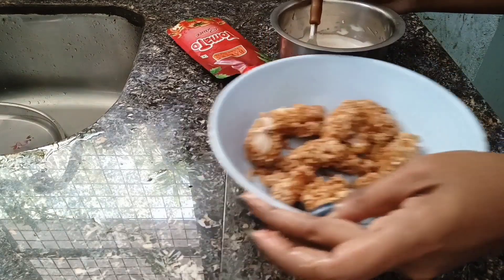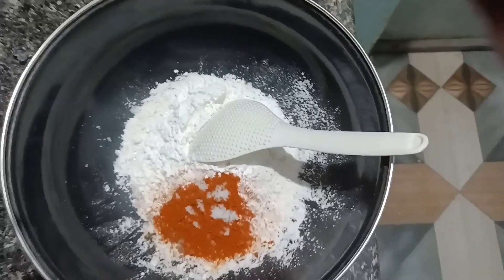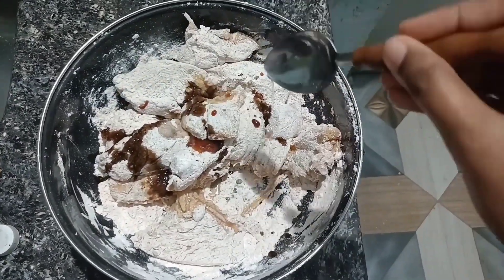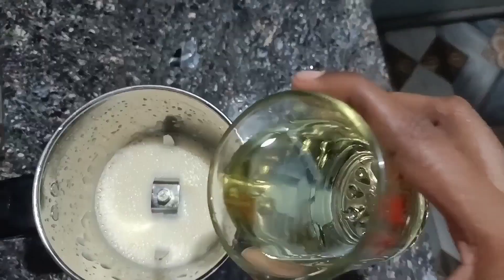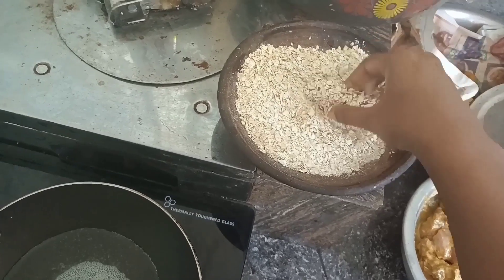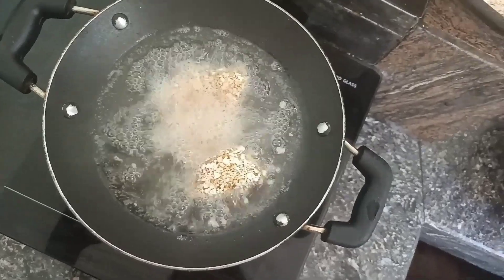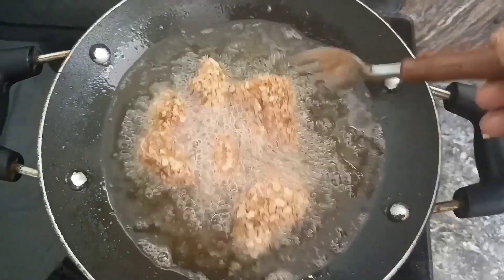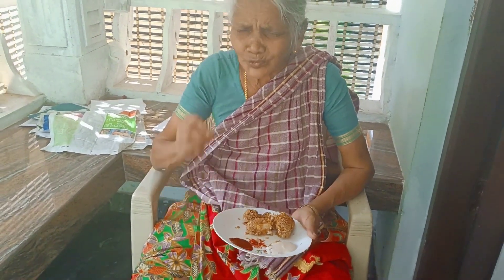homemade fried chicken &mayonnise🔥🔥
mahima_vlog_ordinory
insta_black_flower 745
mahima mahi